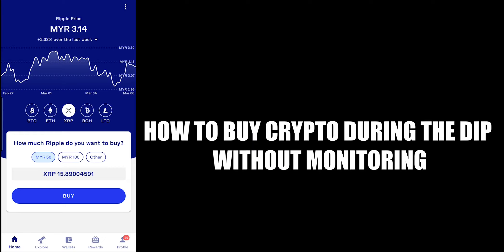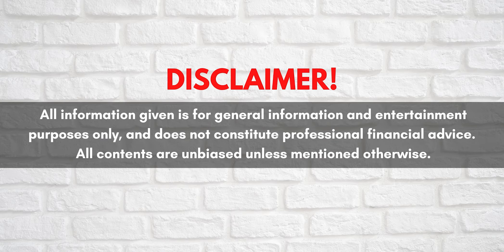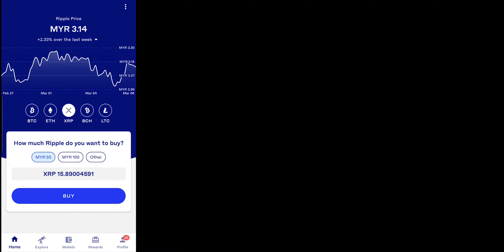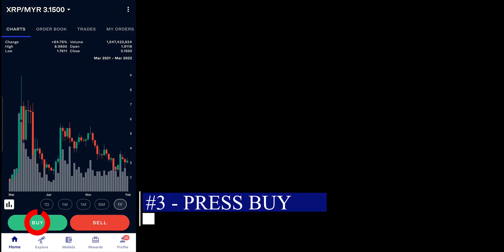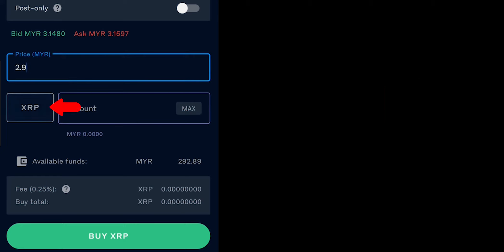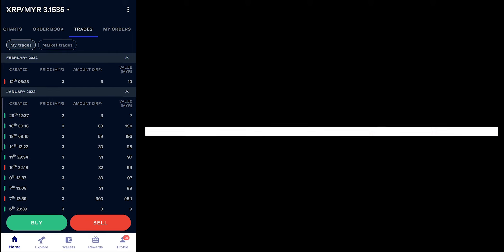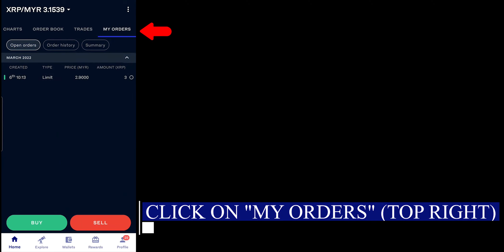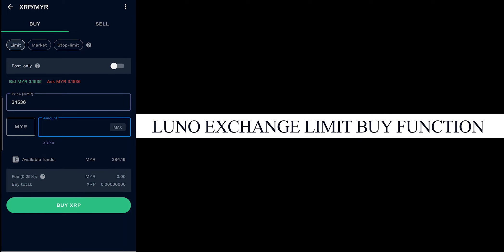EFFECTIVE WAY TO BUY CRYPTOCURRENCY DURING THE DIP | LUNO MALAYSIA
GET RM75 in BTC! Free!
You're invited!

1. Sign up with my invite link
2. Deposit and buy MYR 250 in any crypto (Luno exchange not included)
3. We both get MYR 75.00 free BTC

//Robo-advisors series: Decide which robo-advisors to invest into.

How to buy cryptocurrency during the dip without monitoring?? Through Luno Malaysia's limit buy function, stay till end of the video to learn how you can set limit buy order with a few simple steps and start buying more cryptocurrencies during the dip now!

//Timestamps:
0:00 Intro
0:44 Benefits of limit buy function
1:11 Steps to set a limit buy order
3:28 Where to view open limit buy orders?
3:49 Where to view matched limit buy orders?

*I am unable to see who has purchased using my link and what is being purchased. All I am able to see is the total sales amount. So your privacy is protected.

2. Search your product.

//Credits:
Music

✅(You will get a management fee waiver for 3 calendar months!)
✅(We'll both get up to RM30,000 managed for free for 6 months!)
✅(Get RM25 worth of bitcoin!)
1. Sign up with my invite link
2. Deposit and buy MYR 250 in BTC (Luno exchange not included)
3. We both get MYR 25.00 free BTC
✅Get RM10!
 1. Sign up with my code JWQZ1KLD
 2. Deposit RM 100
 3. We both get RM 10.00 worth of Units